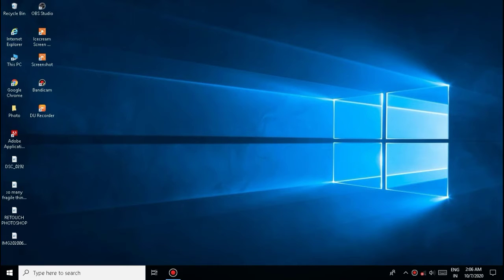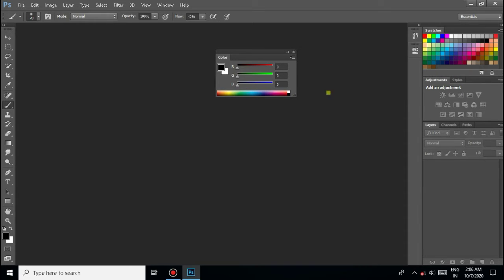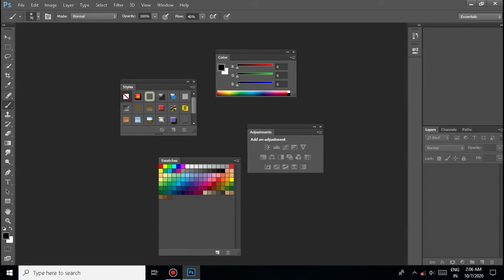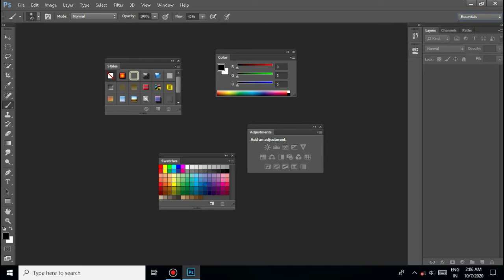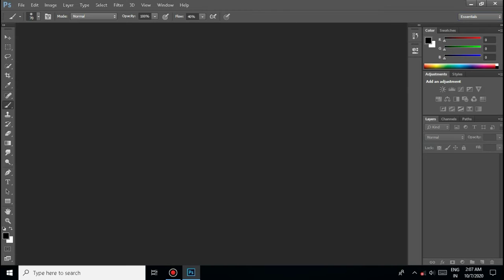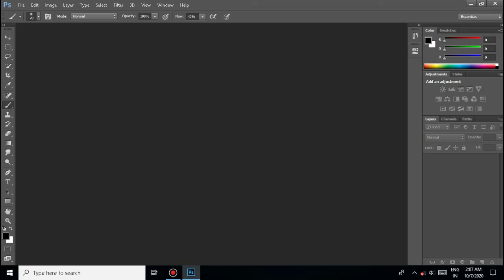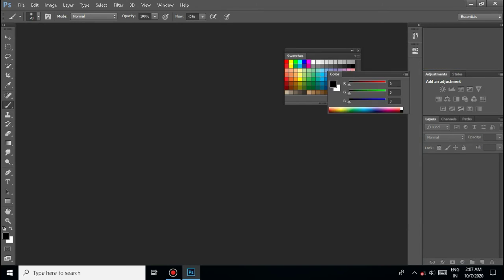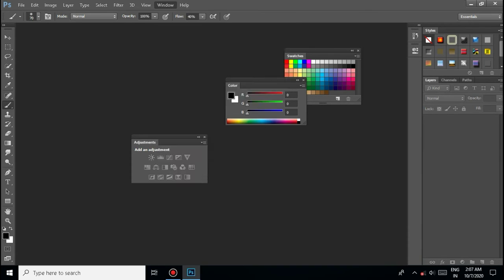How to Make Photoshop the default setting | How to Reset Photoshop CC 2020 Photoshop CC- ի զրոյացում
Hello friends, all of you are very welcome in another new video, Friends, in today's video, I will tell you if you are using Photoshop for the first time and you have accidentally separated the options that you have in Photoshop, then how you  You can fix it, that is, you can do your photoshop like before, if you are new to Photoshop then this video is going to be of great use for you, so you are requested to watch the video till the end

Hallo Freunde, Sie alle sind in einem weiteren neuen Video, Freunde, sehr willkommen. Im heutigen Video werde ich Ihnen sagen, ob Sie Photoshop zum ersten Mal verwenden und versehentlich die Optionen, die Sie in Photoshop haben, getrennt haben, und dann, wie Sie  kann es beheben, das heißt, Sie können Ihr Photoshop wie zuvor ausführen. Wenn Sie neu in Photoshop sind, wird dieses Video für Sie von großem Nutzen sein. Sie werden daher gebeten, das Video bis zum Ende anzusehen

Բարև ընկերներ, բոլորդ շատ ողջունվում եք մեկ այլ նոր տեսանյութում, Ընկերներ, այսօրվա տեսանյութում ես կասեմ ձեզ, եթե առաջին անգամ եք օգտագործում Photoshop և պատահաբար առանձնացրել եք այն տարբերակները, որոնք ունեք Photoshop- ում, ապա ինչպես եք Դուք  կարող է շտկել այն, այսինքն ՝ դուք կարող եք անել ձեր ֆոտոշոփը ինչպես նախկինում, եթե դուք նոր չեք Photoshop- ով, այս տեսանյութը ձեզ համար մեծ օգուտ կբերի, այնպես որ ձեզանից պահանջվում է դիտել տեսանյութը մինչև վերջ

Привет, друзья! Добро пожаловать в еще одно новое видео, Друзья, в сегодняшнем видео я расскажу вам, если вы впервые используете Photoshop, и вы случайно разделили параметры, которые у вас есть в Photoshop, то как вы  можете исправить это, то есть вы можете сделать свой фотошоп, как раньше, если вы новичок в Photoshop, тогда это видео будет для вас очень полезно, поэтому вас просят просмотреть видео до конца

ನಮಸ್ಕಾರ ಗೆಳೆಯರೇ, ಇಂದಿನ ವೀಡಿಯೊದಲ್ಲಿ, ನಿಮ್ಮೆಲ್ಲರಿಗೂ ಮತ್ತೊಂದು ಸ್ವಾಗತವಿದೆ, ನೀವು ಮೊದಲ ಬಾರಿಗೆ ಫೋಟೋಶಾಪ್ ಬಳಸುತ್ತಿದ್ದರೆ ಮತ್ತು ಫೋಟೋಶಾಪ್‌ನಲ್ಲಿ ನೀವು ಹೊಂದಿರುವ ಆಯ್ಕೆಗಳನ್ನು ಆಕಸ್ಮಿಕವಾಗಿ ಬೇರ್ಪಡಿಸಿದ್ದೀರಾ ಎಂದು ನಾನು ನಿಮಗೆ ಹೇಳುತ್ತೇನೆ, ನಂತರ ನೀವು ಹೇಗೆ  ಅದನ್ನು ಸರಿಪಡಿಸಬಹುದು, ಅಂದರೆ, ನಿಮ್ಮ ಫೋಟೋಶಾಪ್ ಅನ್ನು ನೀವು ಮೊದಲಿನಂತೆ ಮಾಡಬಹುದು, ನೀವು ಫೋಟೋಶಾಪ್‌ಗೆ ಹೊಸಬರಾಗಿದ್ದರೆ ಈ ವೀಡಿಯೊ ನಿಮಗೆ ಹೆಚ್ಚು ಉಪಯುಕ್ತವಾಗಲಿದೆ, ಆದ್ದರಿಂದ ಕೊನೆಯವರೆಗೂ ವೀಡಿಯೊವನ್ನು ವೀಕ್ಷಿಸಲು ನಿಮ್ಮನ್ನು ವಿನಂತಿಸಲಾಗಿದೆ

ಫೋಟೋಶಾಪ್
Фотошоп
Photoshop
How to change photoshop to defult setting
So ändern Sie Photoshop auf die Standardeinstellungen
Как изменить настройки фотошопа на настройки по умолчанию
ಫೋಟೋಶಾಪ್ ಅನ್ನು ಡೀಫಾಲ್ಟ್ ಸೆಟ್ಟಿಂಗ್‌ಗಳಿಗೆ ಹೇಗೆ ಬದಲಾಯಿಸುವುದು
ፎቶሾፕን ወደ ነባሪ ቅንብሮች እንዴት መለወጥ እንደሚቻል
ፎቶሾፕ
Как сбросить Photoshop cc 2020
ಫೋಟೋಶಾಪ್ ಸಿಸಿ 2020 ಅನ್ನು ಮರುಹೊಂದಿಸುವುದು ಹೇಗೆ
Cómo restablecer Photoshop CC 2020
Giunsa pag-reset ang photoshop cc 2020
Giunsa pag-reset ang photoshop cs6
Cómo restablecer photoshop cs6
Ինչպես վերականգնել Photoshop cs6- ը
ಫೋಟೋಶಾಪ್ ಸಿಎಸ್ 6 ಅನ್ನು ಮರುಹೊಂದಿಸುವುದು ಹೇಗೆ
如何在中文中重置Photoshop 2020
Adobe P
Adobe Photo